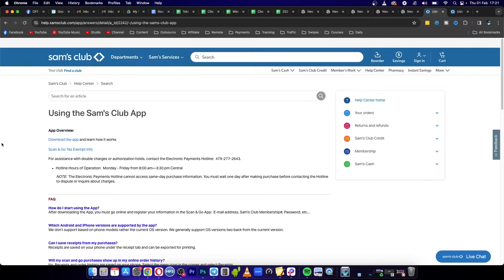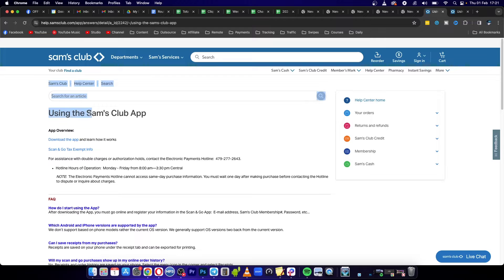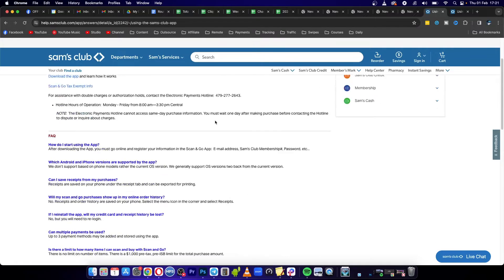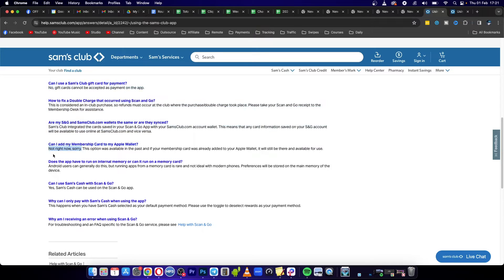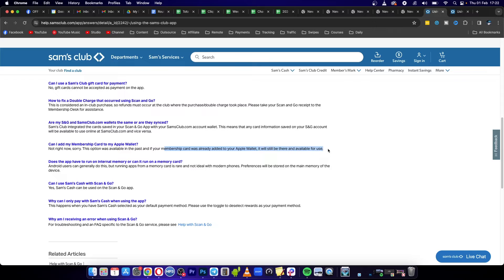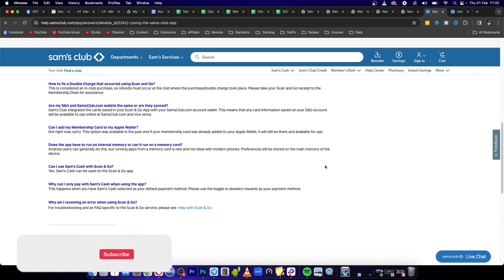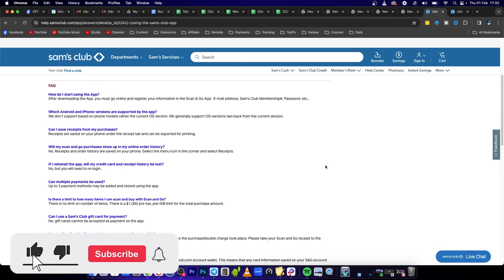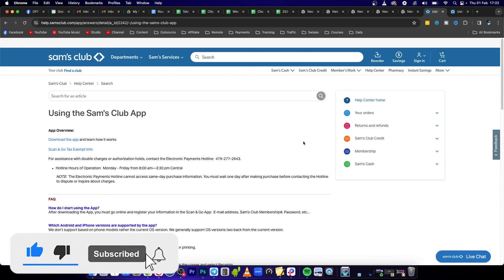How To Add Sam's Club Card To Apple Wallet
Learn How To Add Sam's Club Card To Apple Wallet